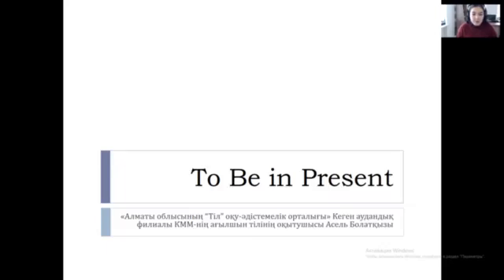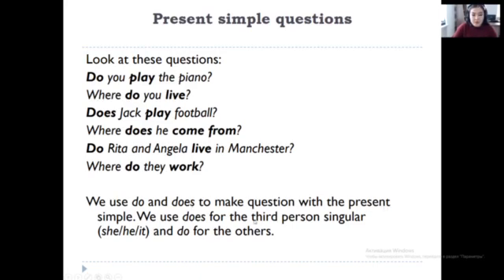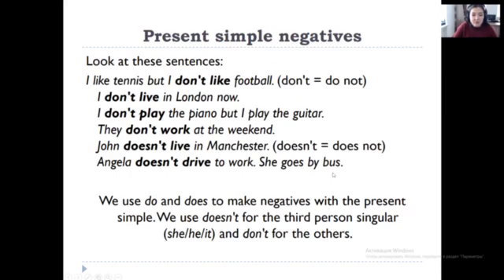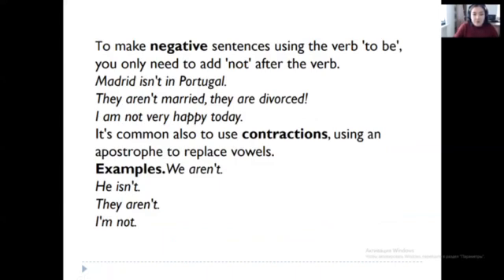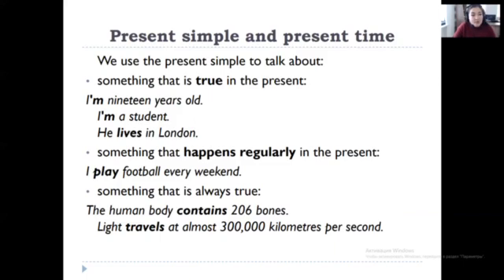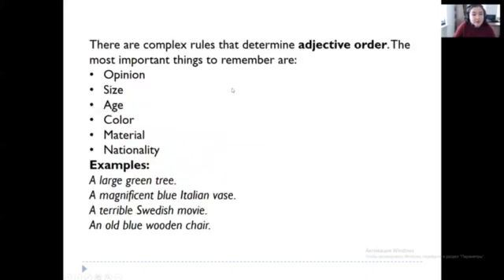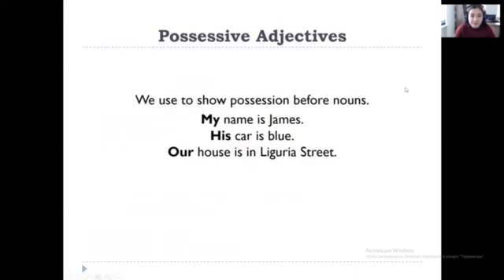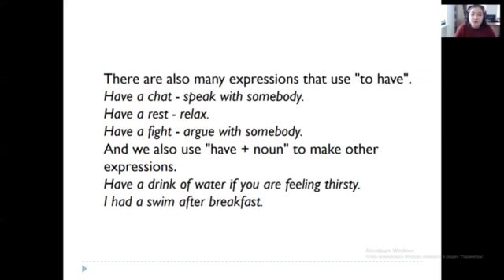To Be in Present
English
Beginner (A1)
Theme: “To Be in Present”
Kegen district branch.
Bodanova Assel Bolatkyzy